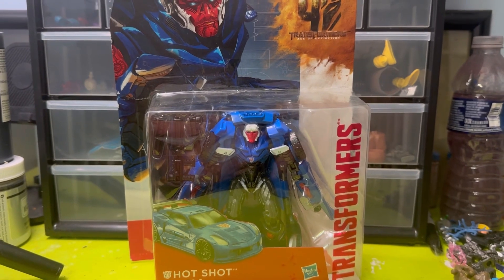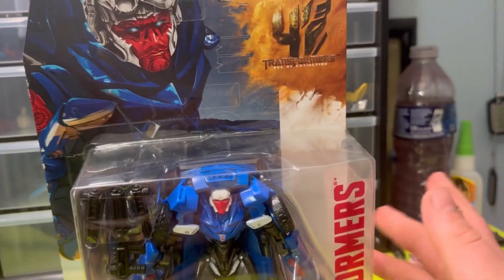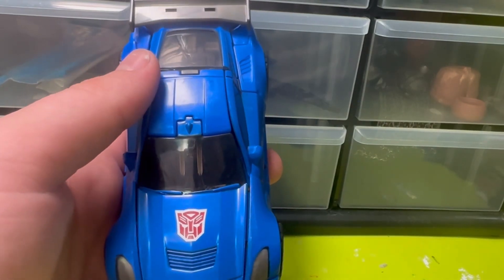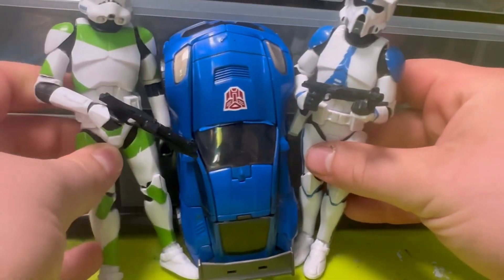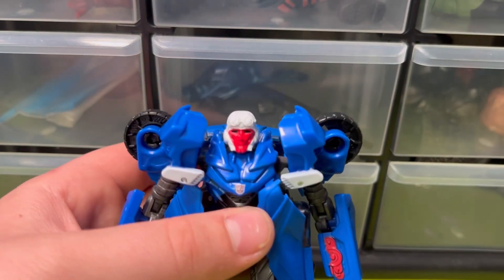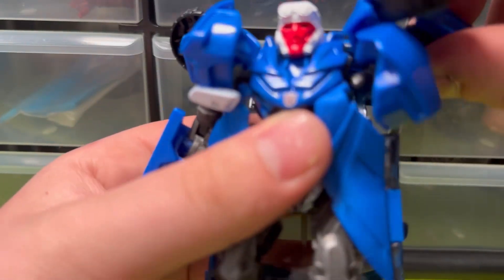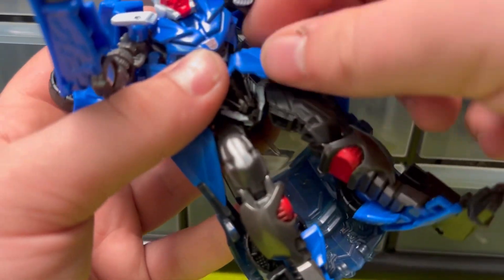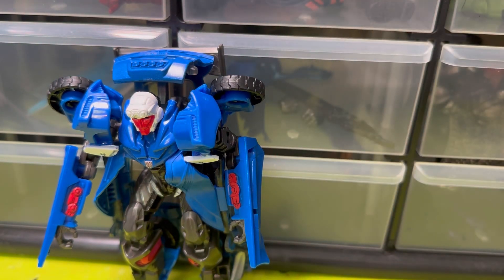Transfomers age of extinction Hot shot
Looking at the age of extinction hot shot today that I got sealed from a local toy shop. I have more issues then id like to have with him but still a nice figure.

Musician: Xuxiao